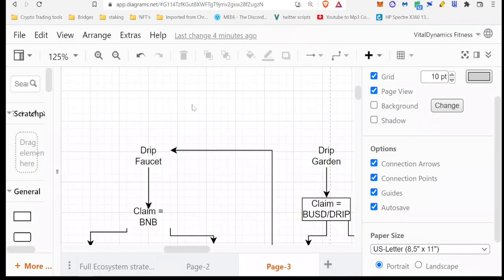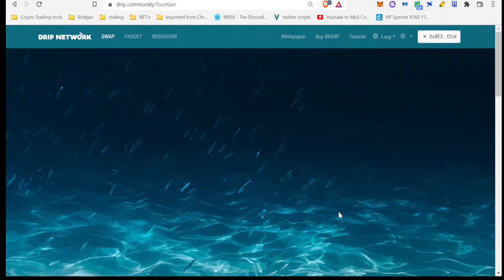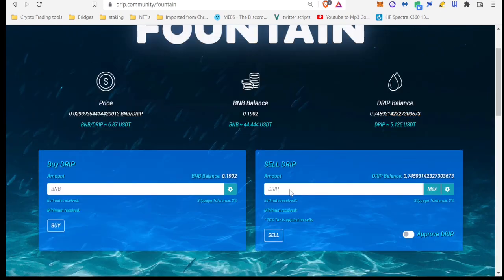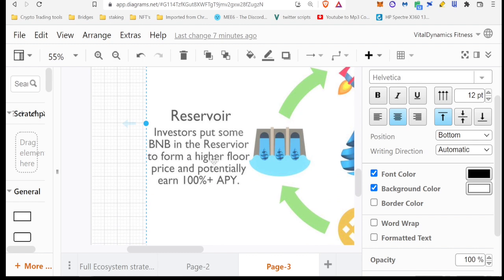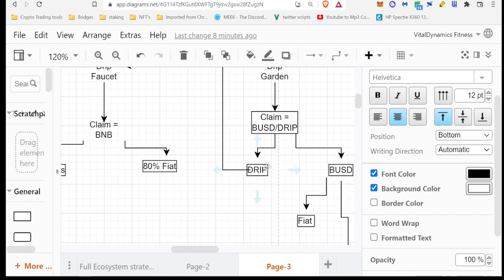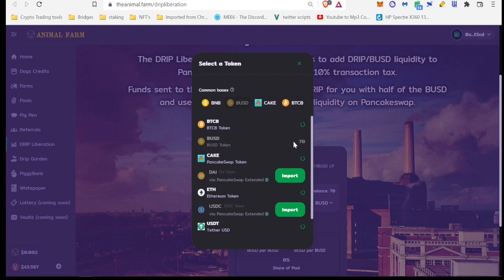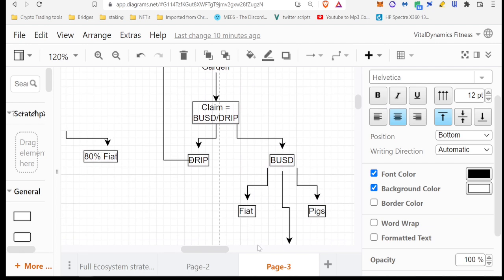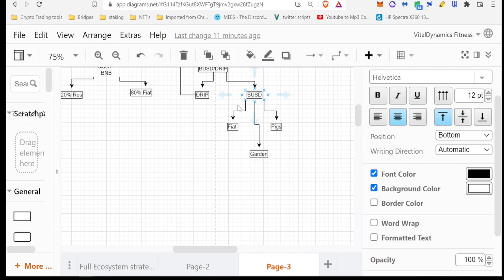Drip Network drip faucet is 3 step strategy for just getting started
⛔I AM NOT ON WHATSAPP!⛔ THOSE ARE SCAMMERS

Your best resource for drip network and drip user guide as well as getting started with the drip token and drip community. I answer questions like is drip network a scam?  Who is Forex Shark? Can I profit from the drip network and passive income strategies?